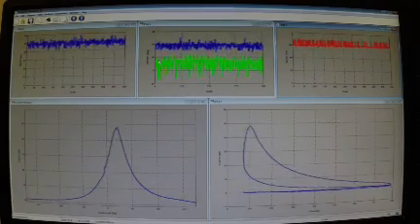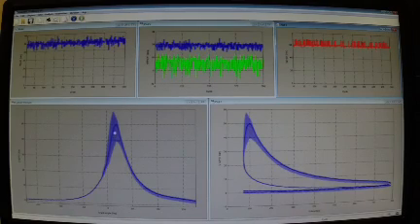XDI-CA: Record at steady point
this video explains one way to analyse an engine running at a  steady operating point.